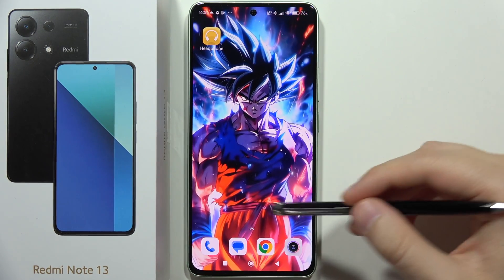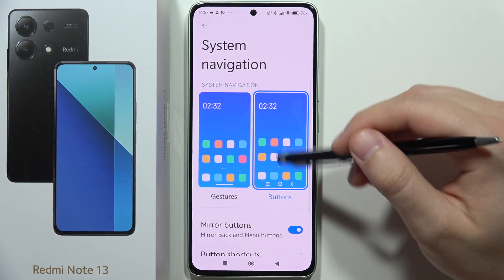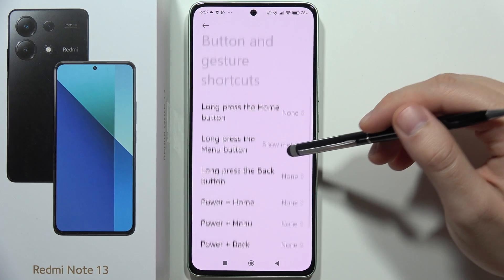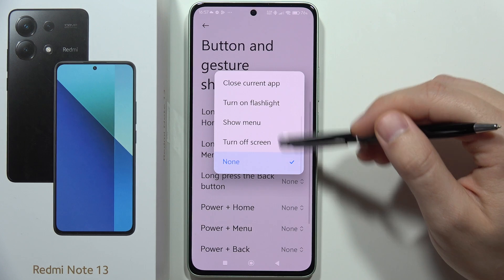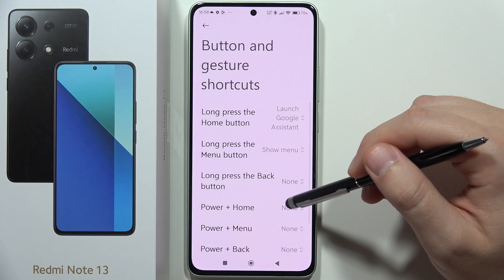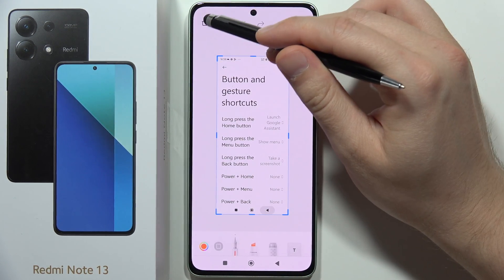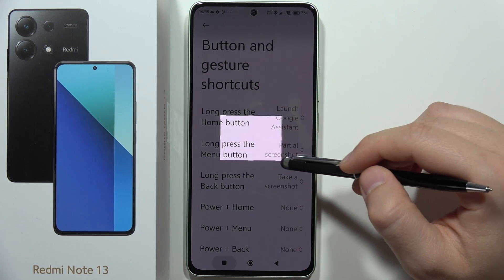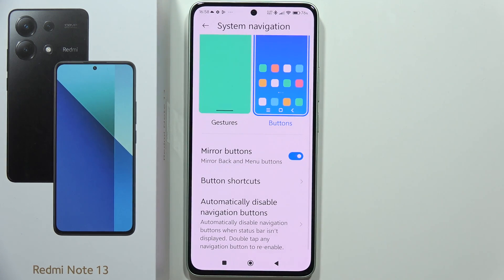How to Set Up Buttons Shortcuts on Redmi Note 13?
Shortcut your way to Redmi Note 13 mastery!  This video unveils how to set up custom button shortcuts for a faster and more efficient phone experience.

redmi note 13 set up button shortcuts
how to assign shortcut to home button redmi note 13
redmi note 13 customize button functions
redmi note 13 navigation gestures